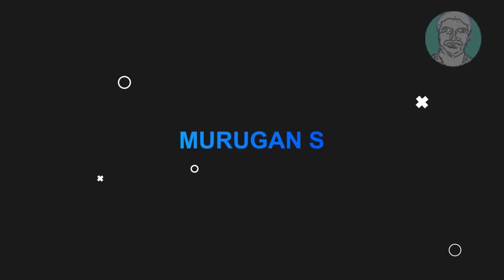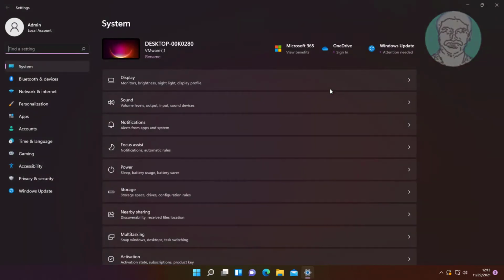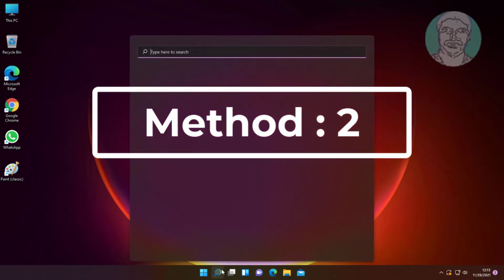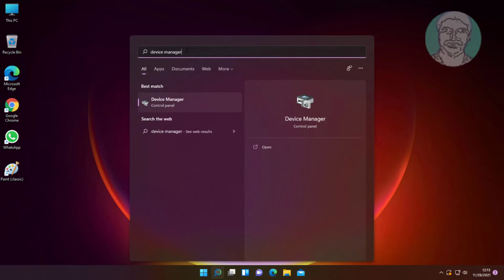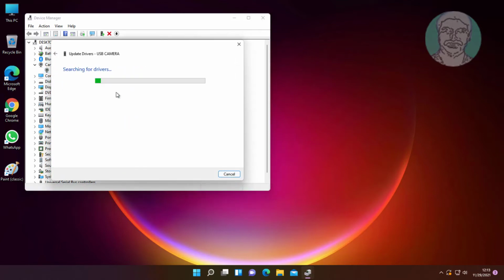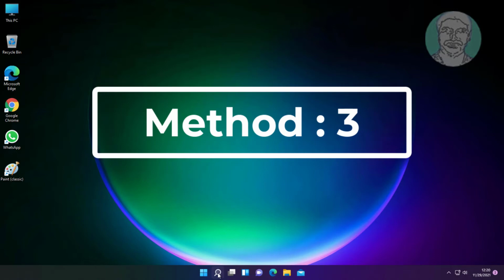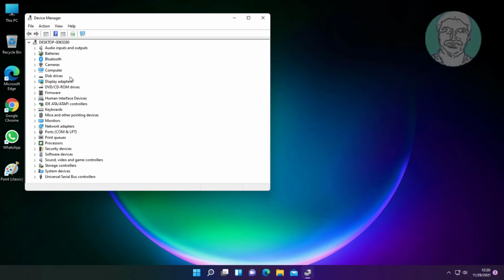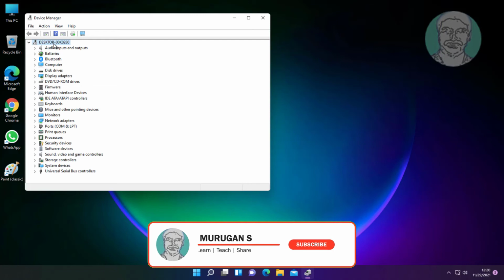Fix Web Camera Not Working On Windows 11 (Solved)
This Tutorial Helps to Fix Web Camera Not Working On Windows 11 (Solved)

00:00 Intro
00:10 Method 1 - Turn On Camera Access
00:32 Method 2 - Update Camera Driver
01:08 Method 3 - Uninstall  and Update Camera Driver
01:43 Closing